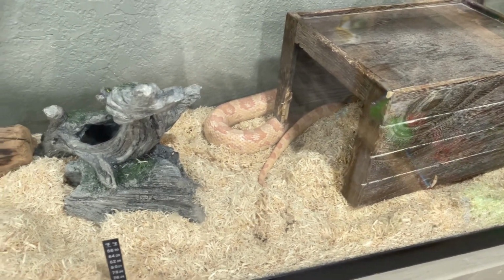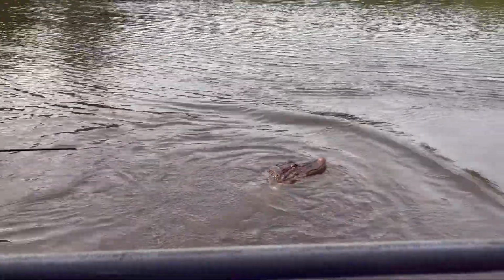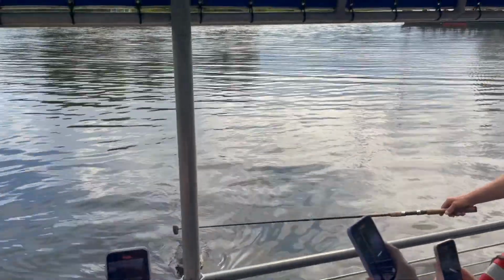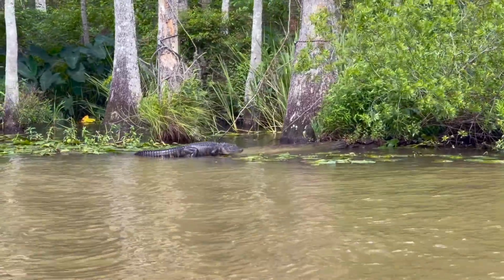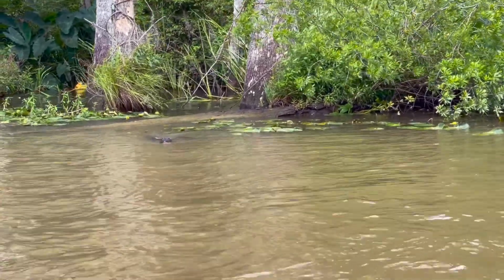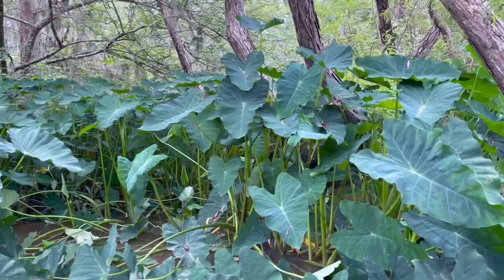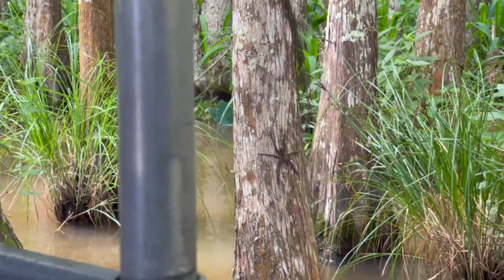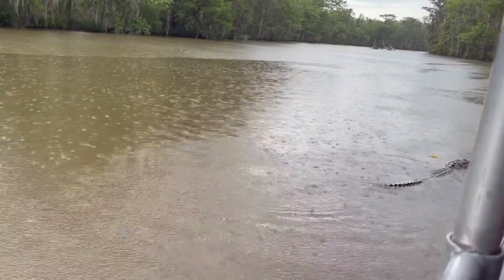WE DID A SWAMP TOUR WITH CAJUN ENCOUNTERS AND IT WAS AMAZING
We went on a swamp tour down South Pearl River and say some amazing wildlife like gators, raccoons, turtles and wild hogs. The company we went through was Cajun Encounters and cannot recommend it enough. Come with us!